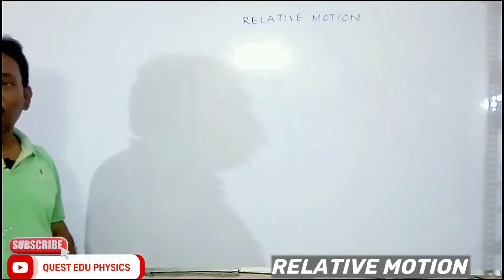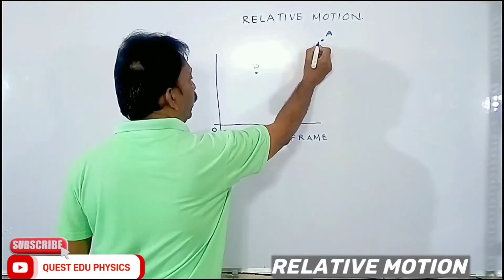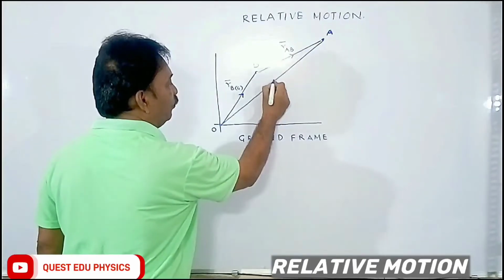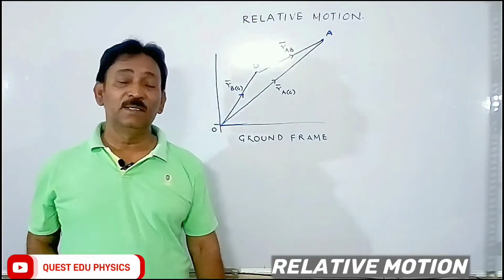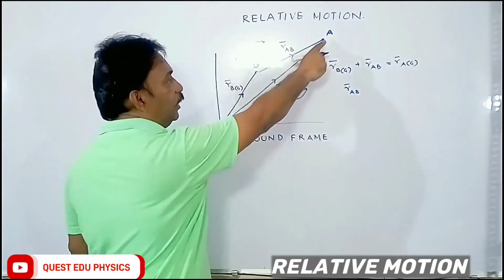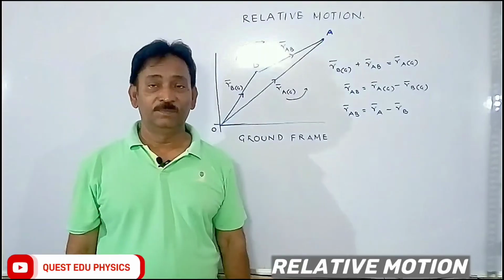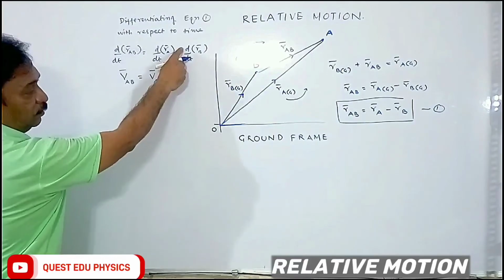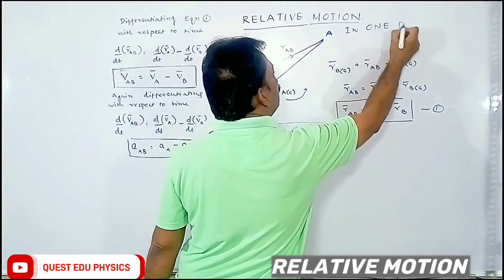relativemotion@questeduphysics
One of the important concepts of the Physics which is explained clearly to understand motion in One, two and three Dimensional motion.